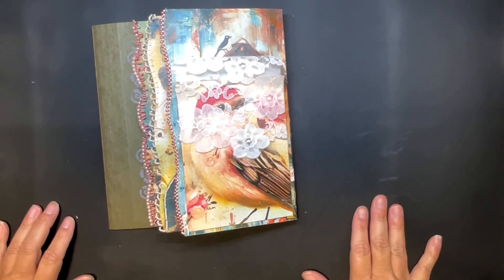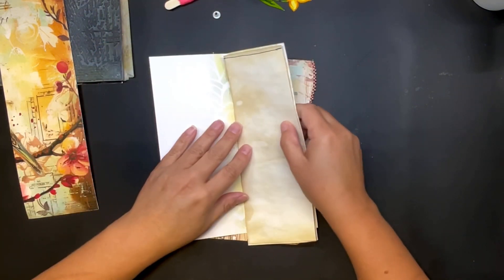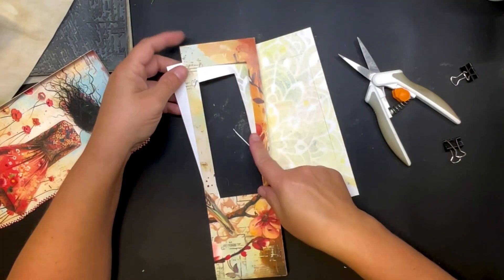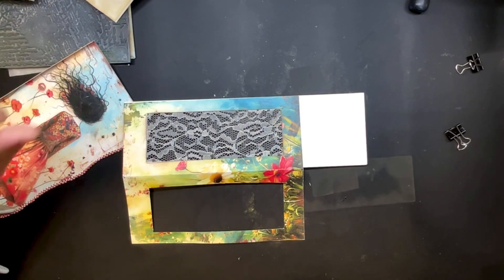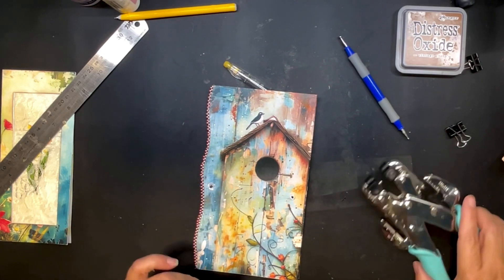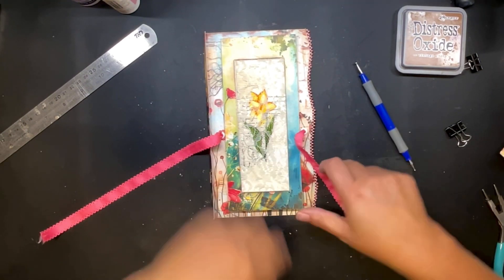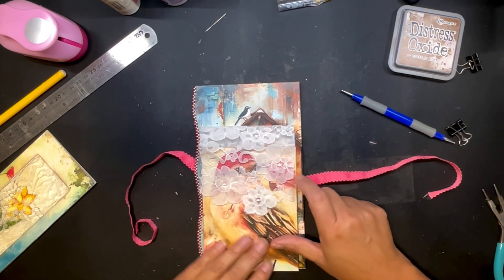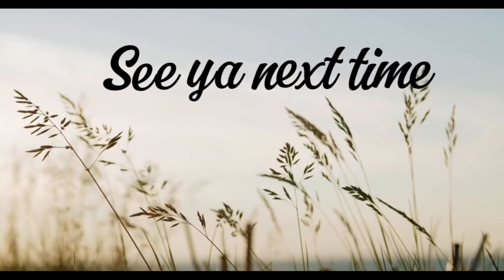Lace Window Notepad for the Whimsy Journal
I love love love how lace enhanced this pocket and notepad! They both turned out beautiful. 😍

If you like this video please SUPPORT me for FREE …
♡ I love talking with ya’ll ♡